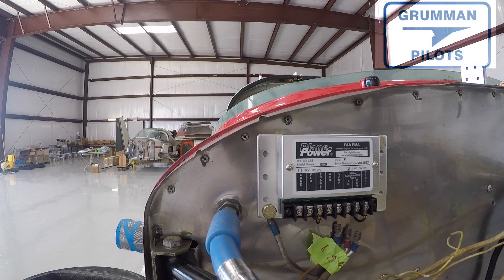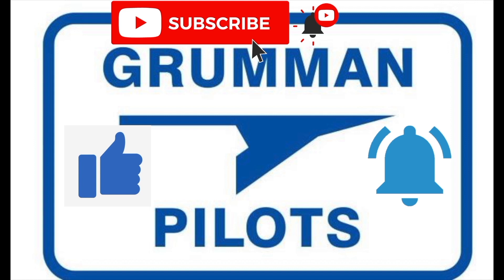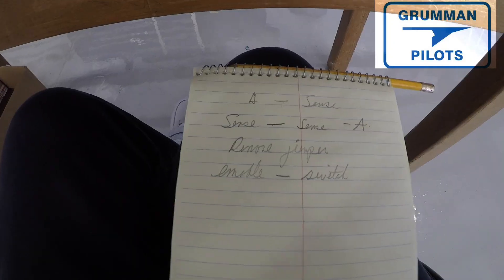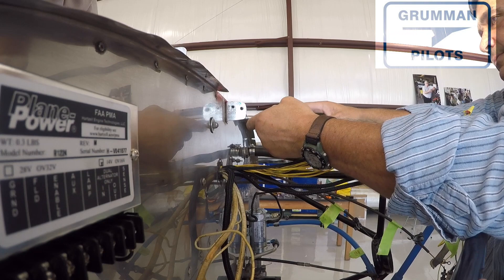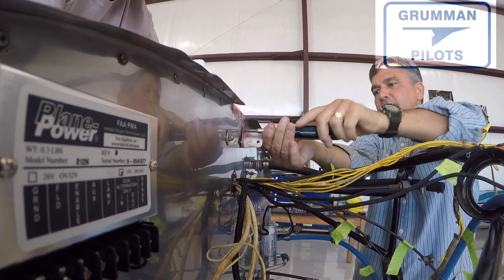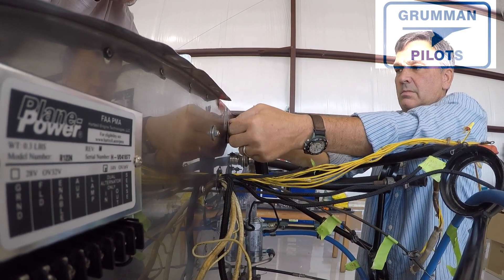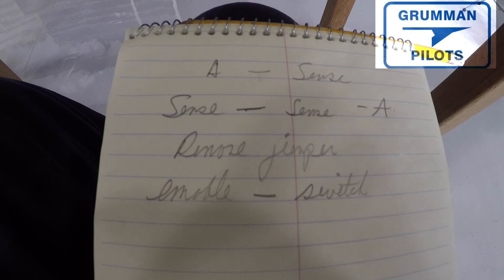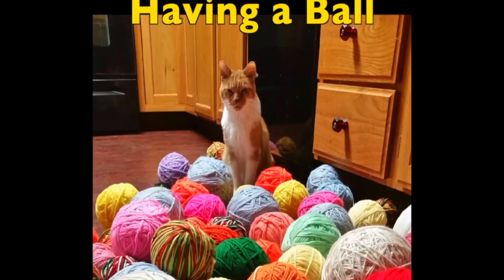Plane Power 1224 Voltage Regulator Installed - Grumman Style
Plane Power 1224 Voltage Regulator Installed - Grumman Style: Installing a new starter, the 149NLR, on a Grumman Tiger.   Video 1,205 in the Hit Parade.